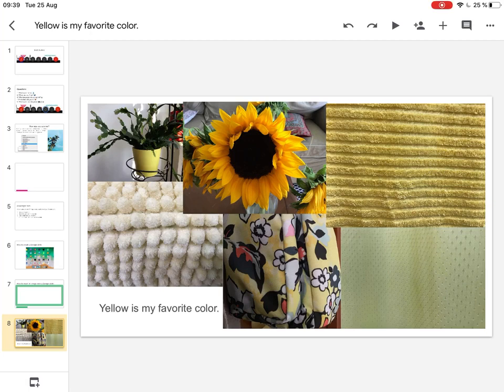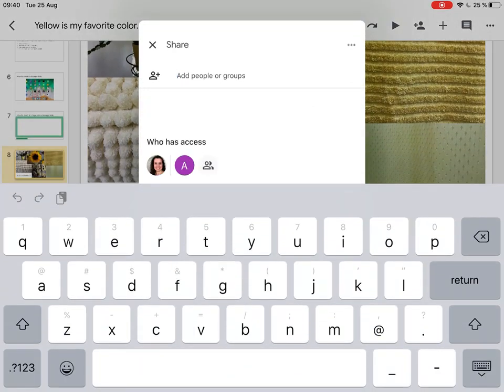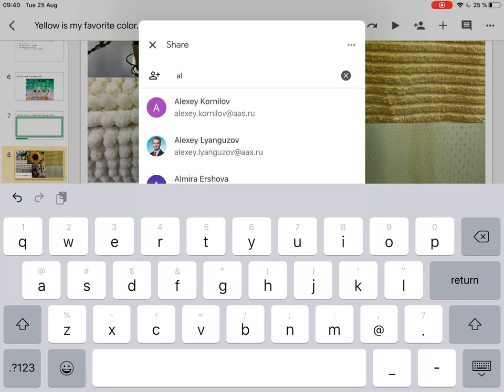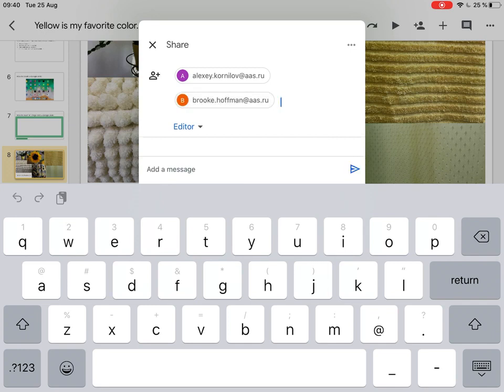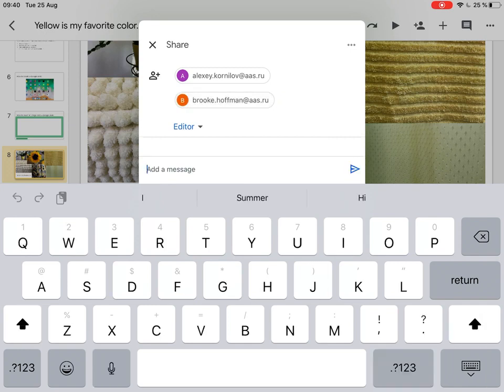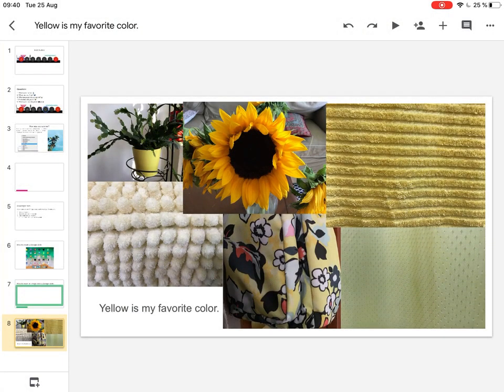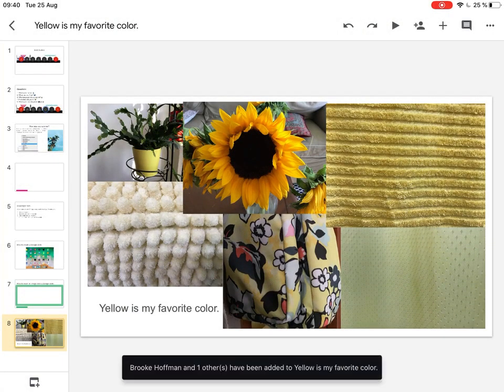How to share your slide with your teacher